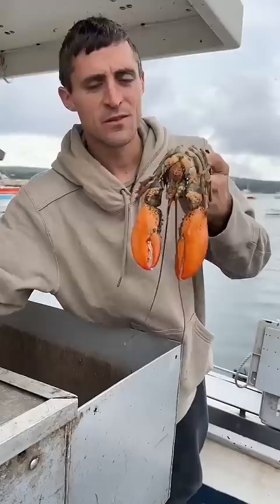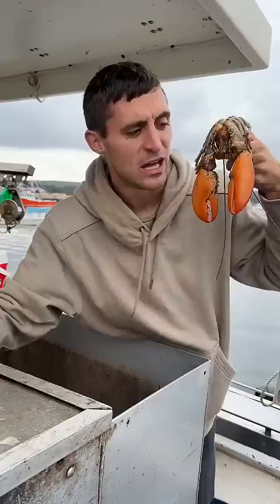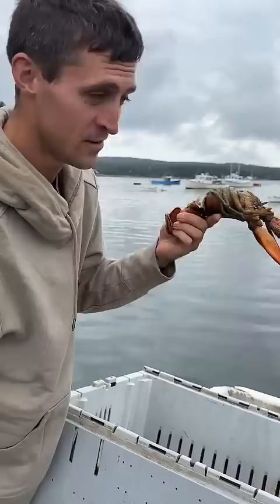Did you know you can put a lobster to sleep?